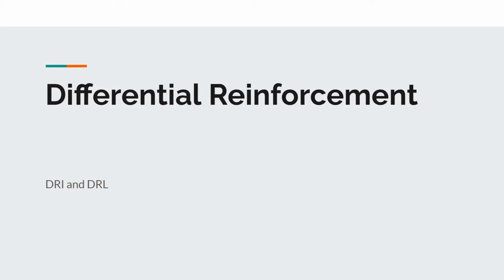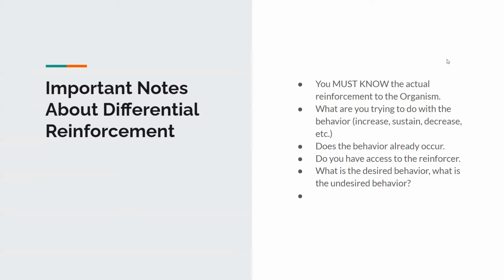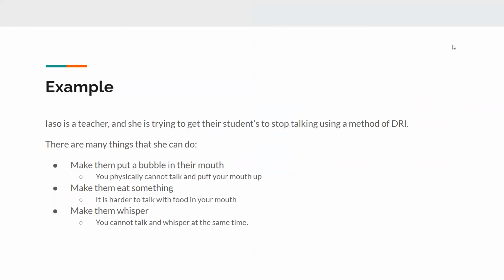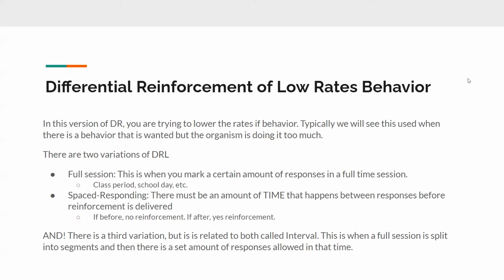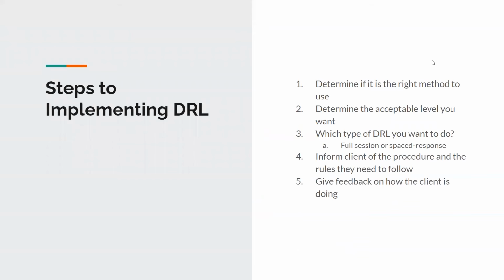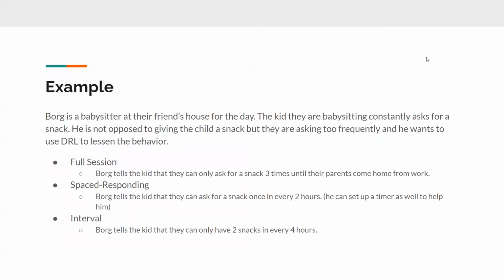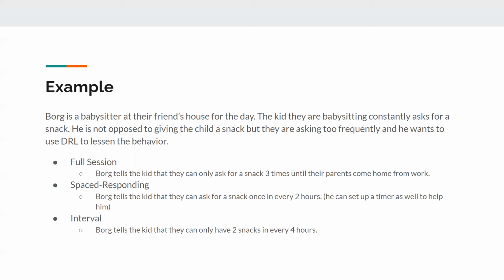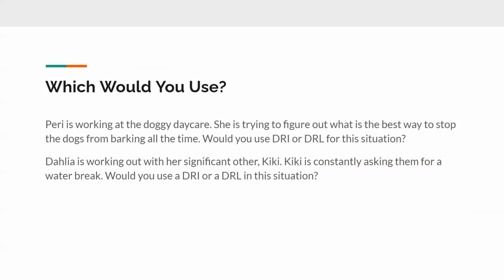Differential Reinforcement (DRI & DRL)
We will go over examples and definitions of DRL and DRI and what situations are they best made for.